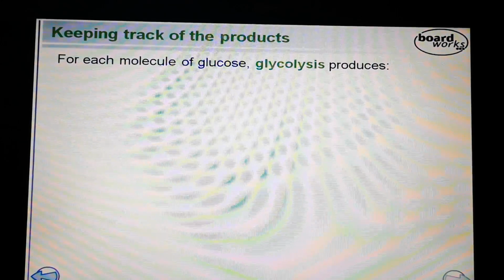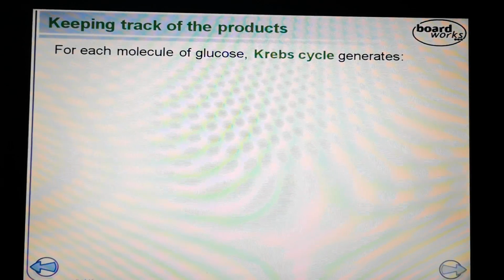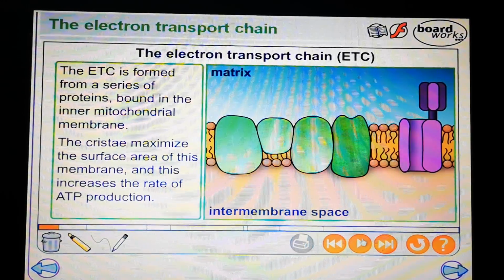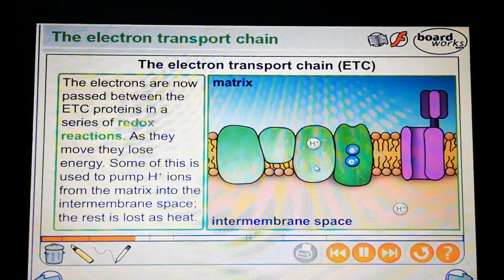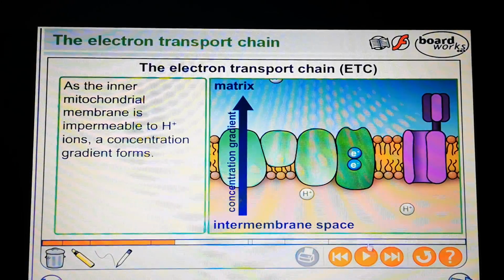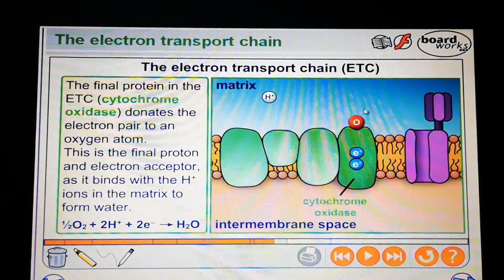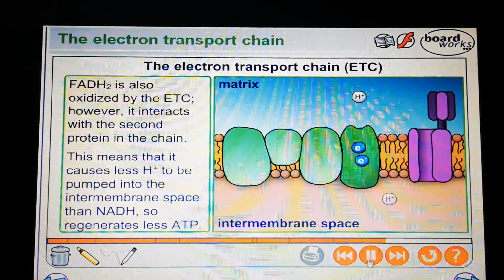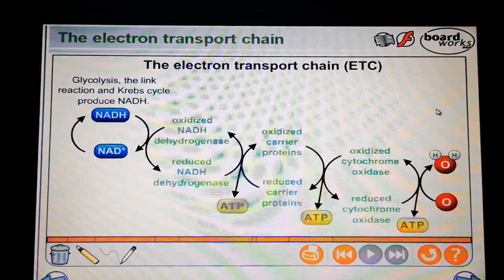Oxidative Phosphorylation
Stage 4 of aerobic respiration